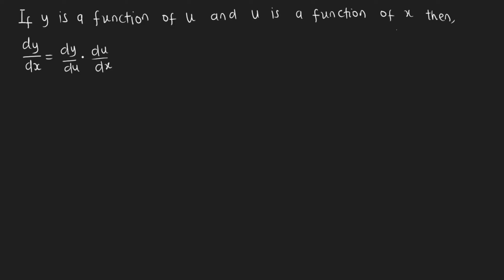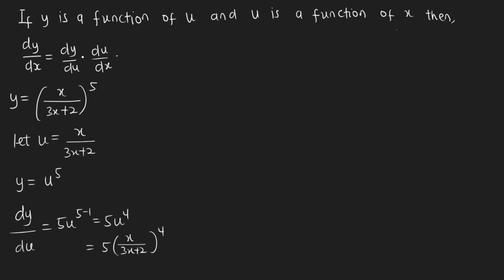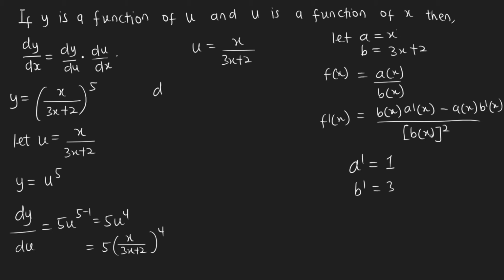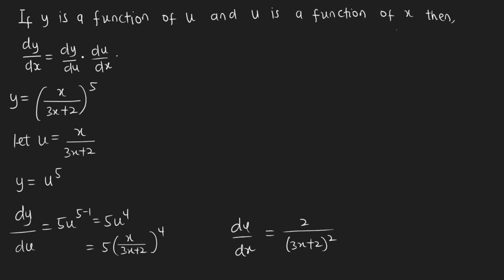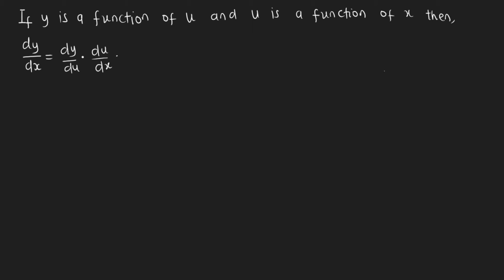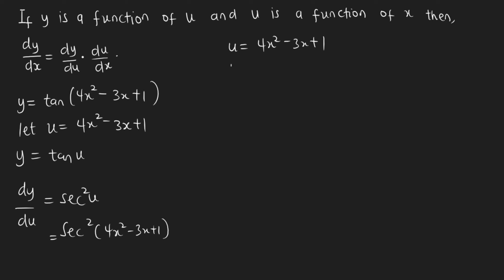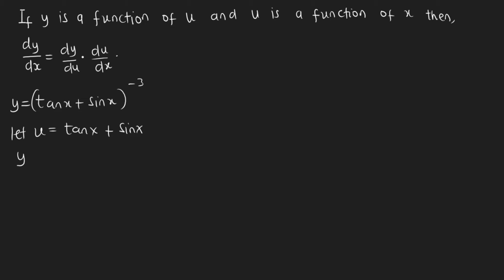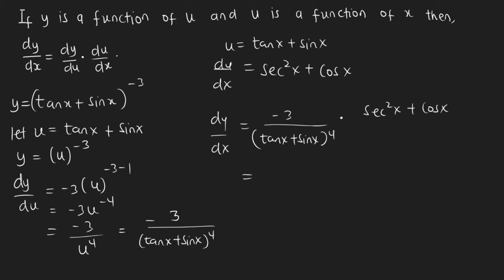Chain rule definition and examples.